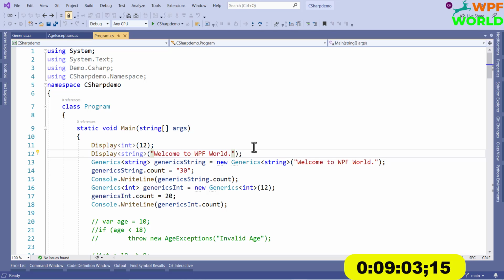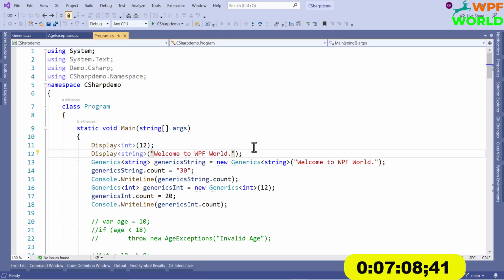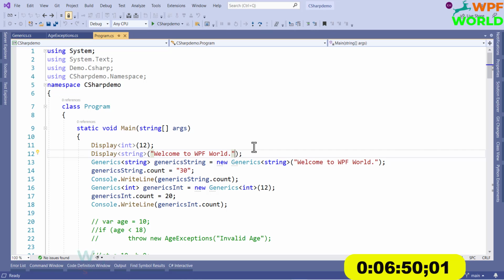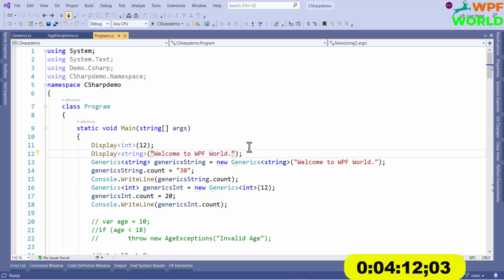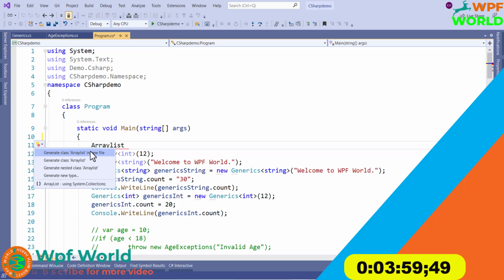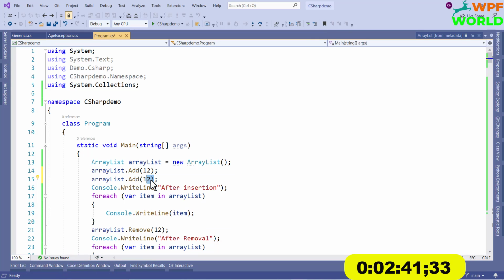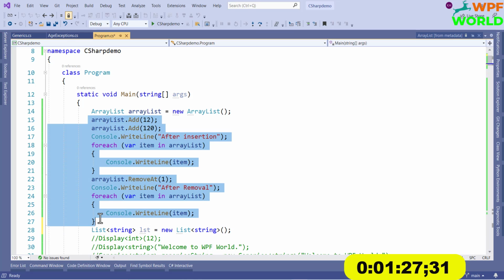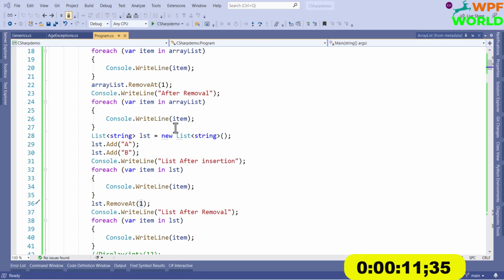Collections | Non-Generic Collection | Concurrent collection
In this video you will learn about collection, what is collection, types of collection with example.